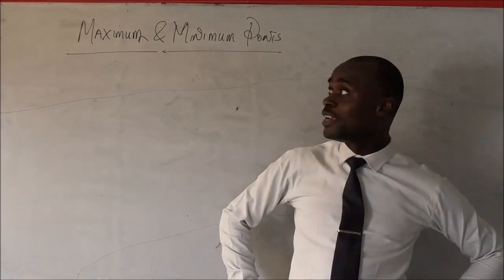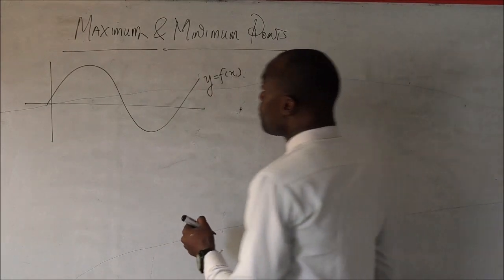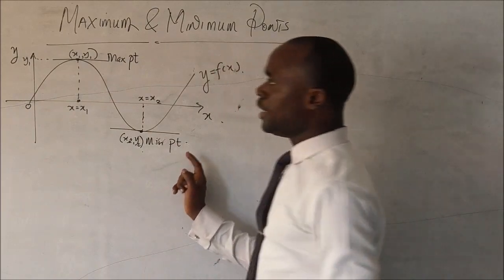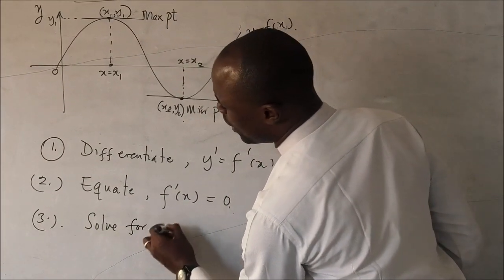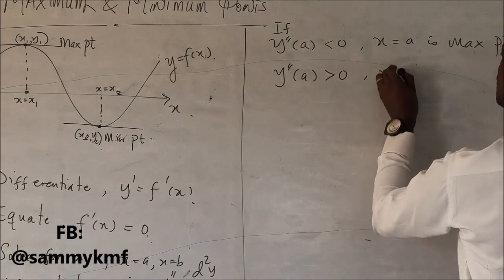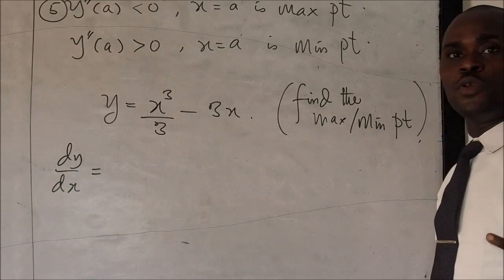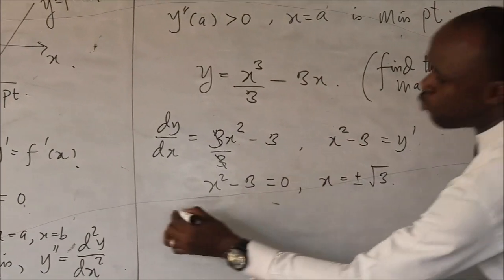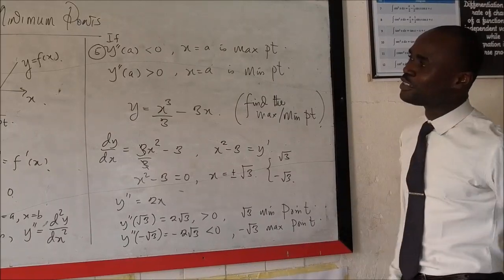MAXIMUM AND MINIMUM POINTS, EXTREMAs, STATIONERY POINTS, CRITICAL POINTS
DERIVATIVES, CALCULUS APPLICATION 3